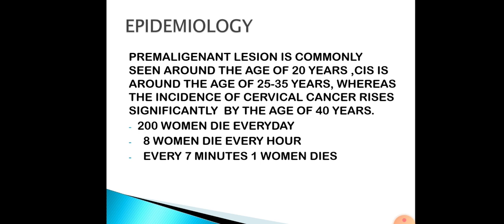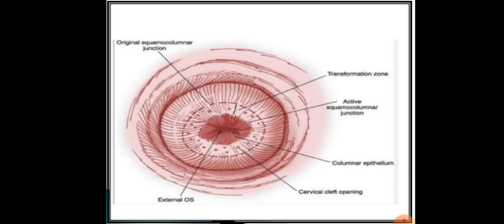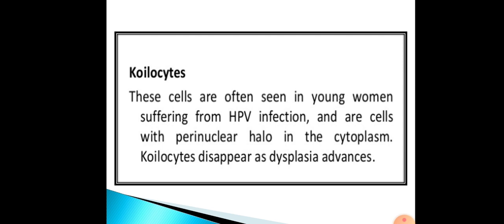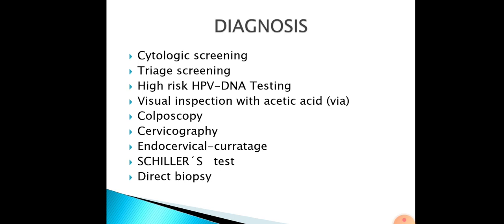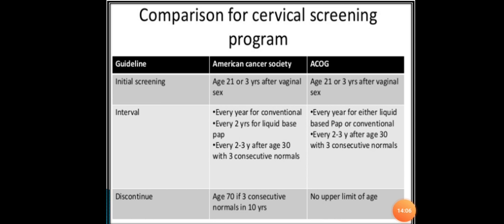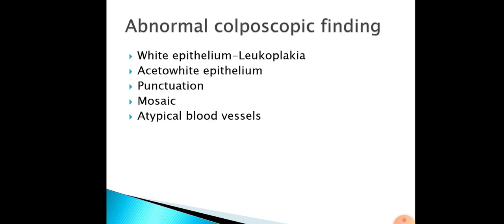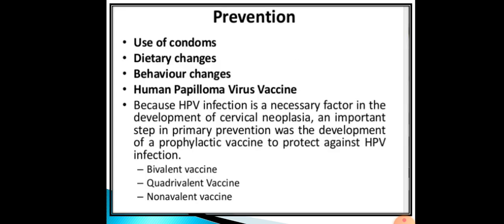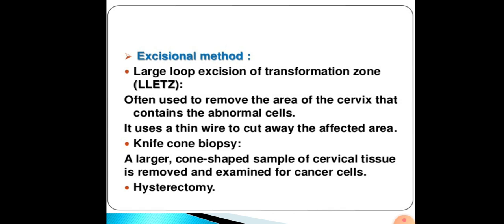Lecture on Premalignant lesion of Cervie by Dr. Sudha Bharti (Prof.) HOD Obs & Gynae GMC Bettiah